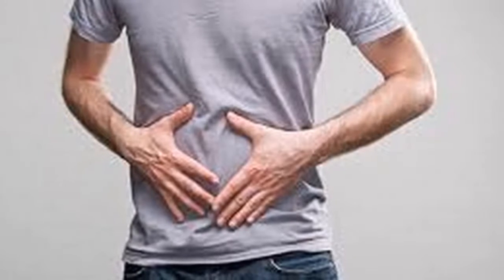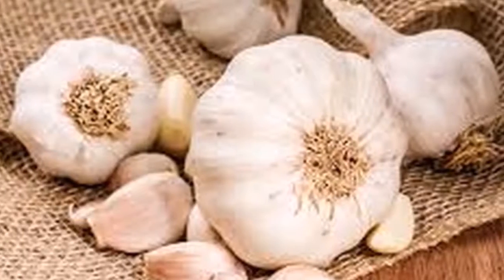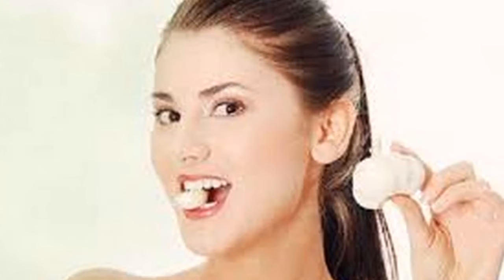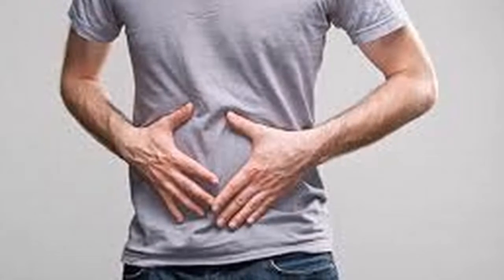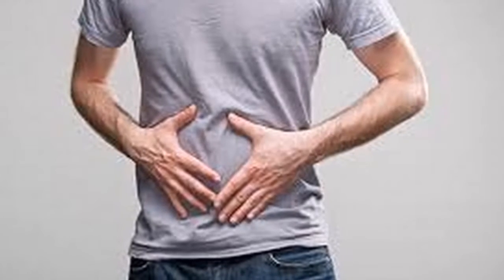Awesome Look what happens when you eat garlic on an empty stomach